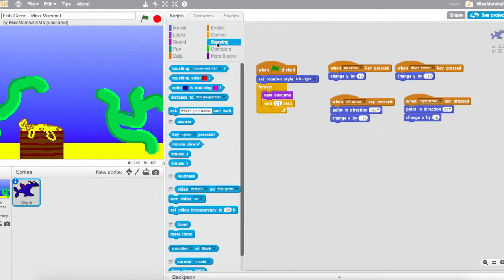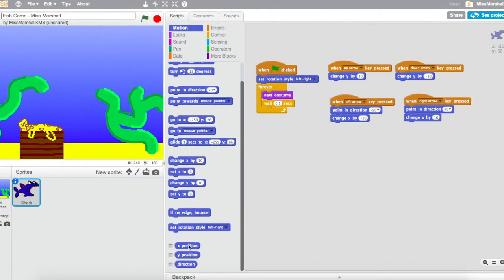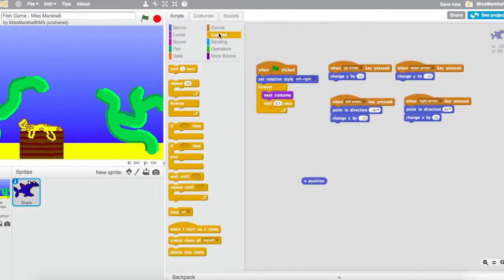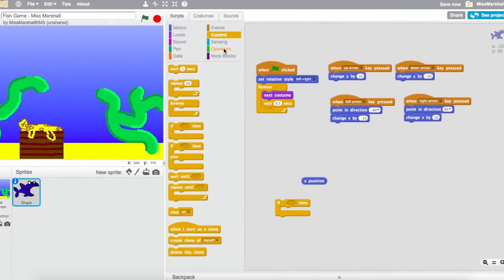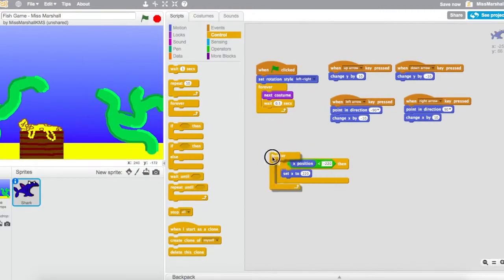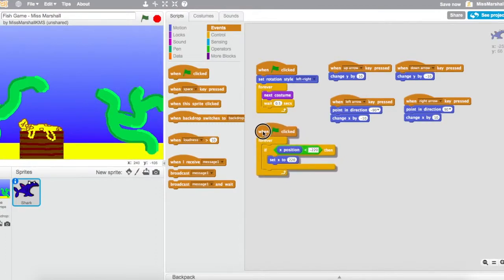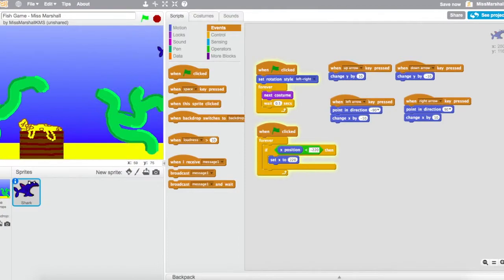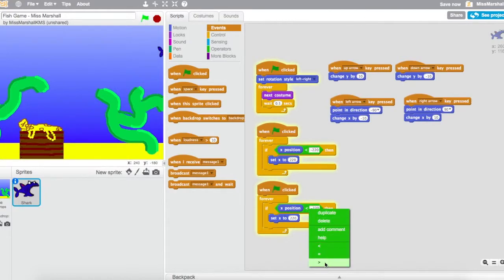5 Shark continual swimming